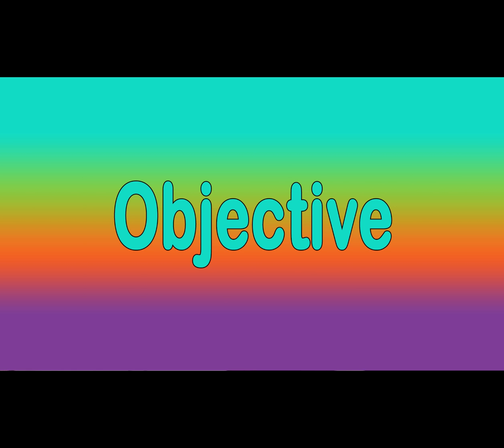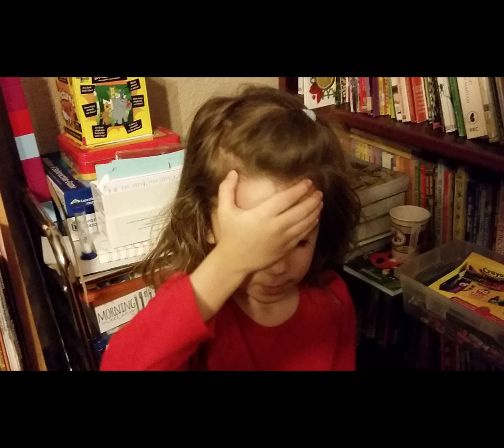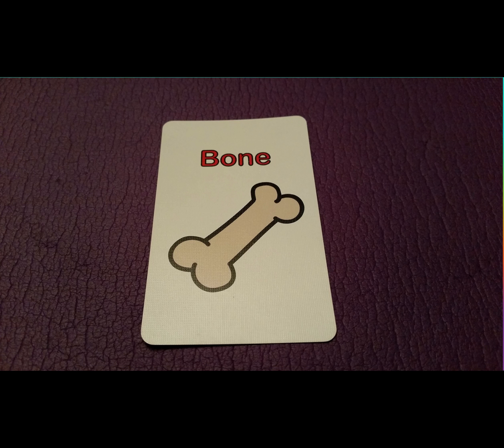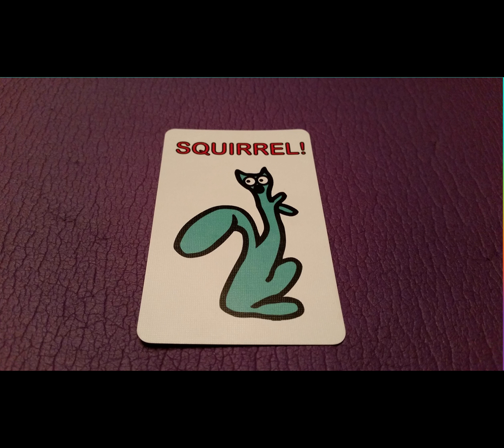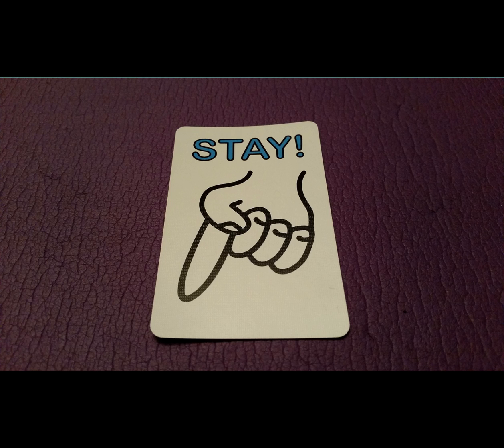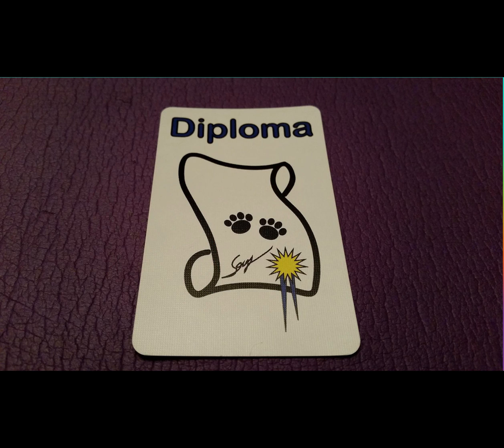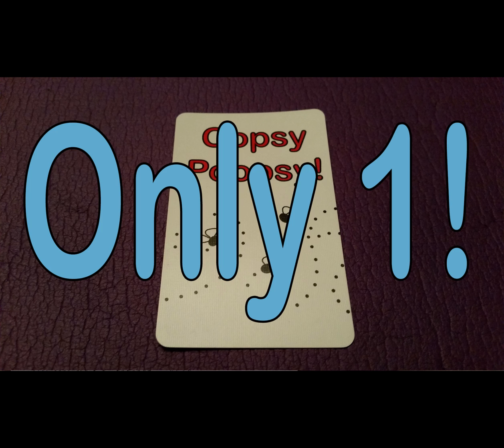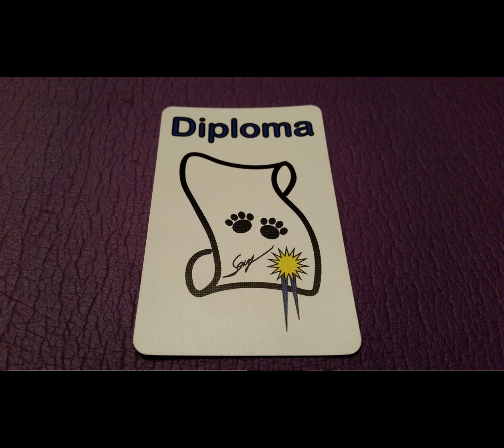How to Play Oopsy Poopsy!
This video explains the cards and game play for Oopsy Poopsy!

Oopsy Poopsy is a custom card game invented by Chloe (a 5 year old girl) and engineered by her daddy in 2017.

Match a puppy with its correct collar and place it in your yard to play.  You just need five puppies in your yard to win, but it’s not that simple.  Another player may try to lure one of your puppies out of your yard with a bone.  Sometimes one of your puppies will get lost chasing a nut-hoarder when another player yells, “Squirrel!”  Still other times a neighbor will let you know it’s time to clean your yard with an Oopsy Poopsy card, causing you to lose a turn.  Sound impossible?  Well, if you play your cards right, you just might be the first to have five puppies in your yard and win the game!